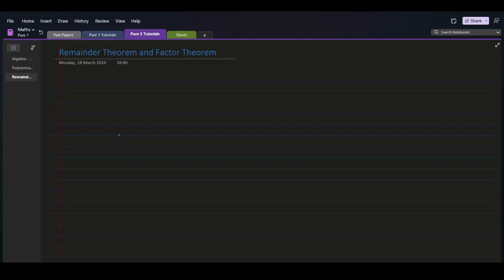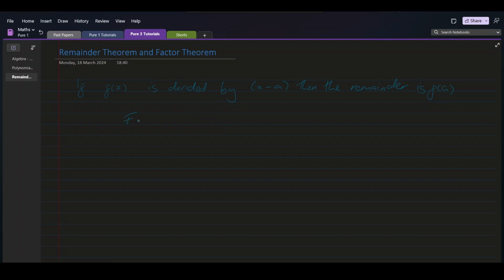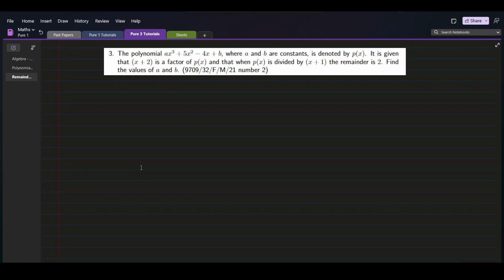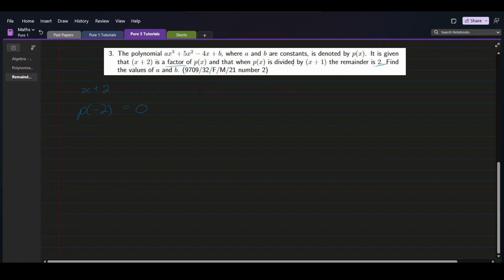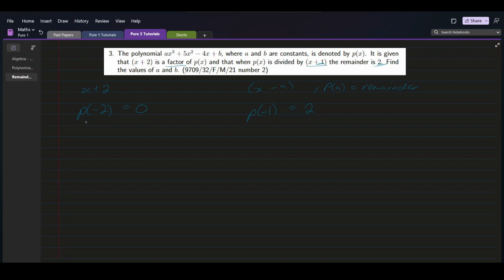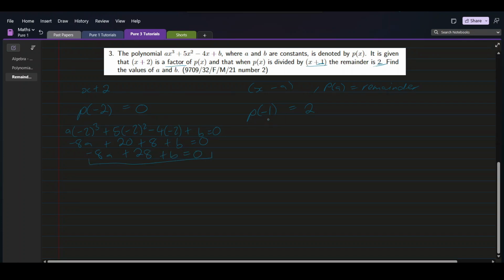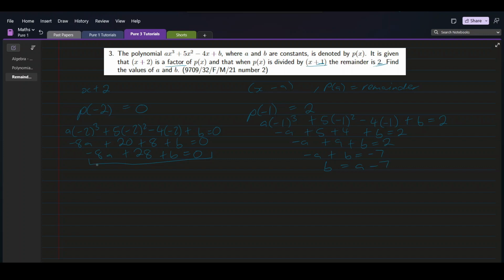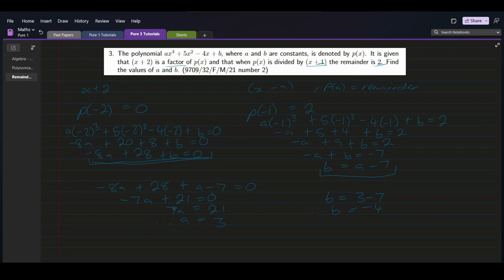A Level Algebra - Remainder and Factor Theorem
In this video you will learn how about the remainder theorem and the factor theorem. You will learn how to apply both theorems to past paper questions. This video follows the guidelines of the CIE A Level Maths 9709 exam board.